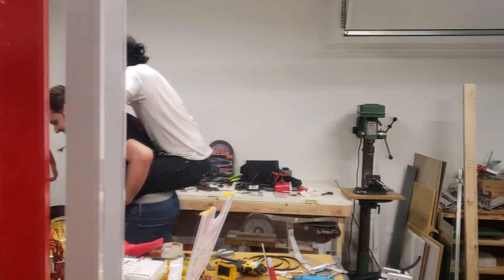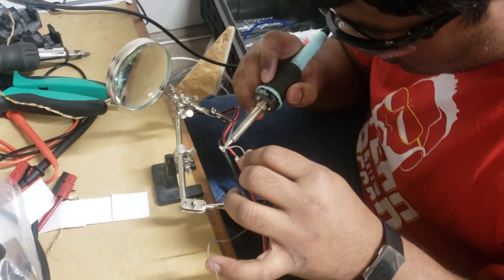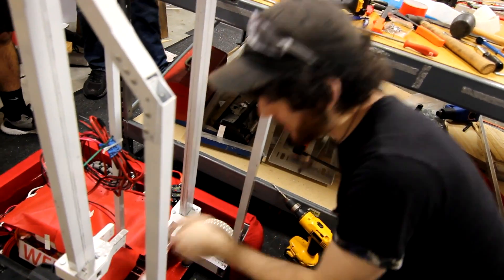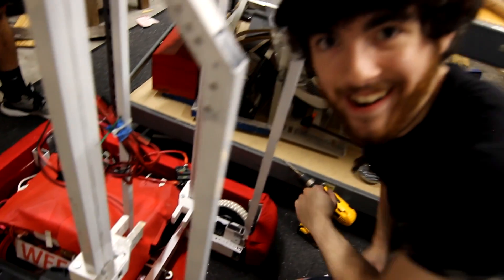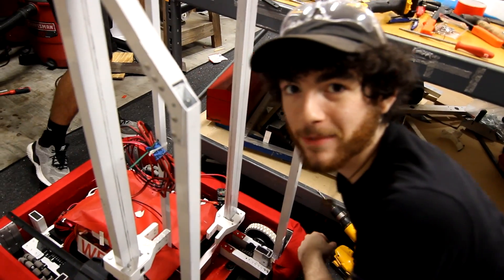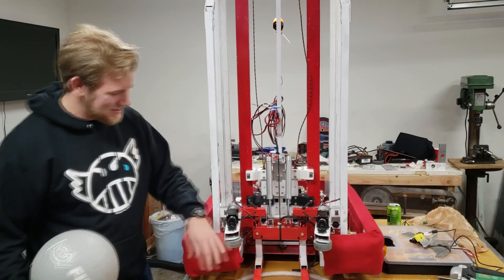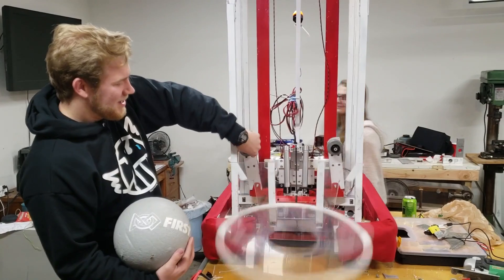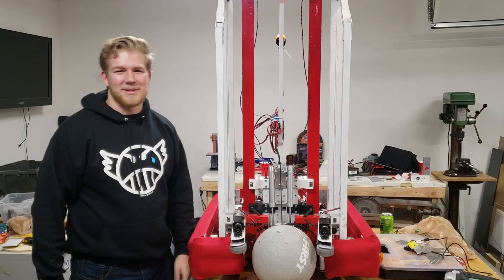Week 6 2019 Day 7 Update (Robots Done Quick/Ri3D)